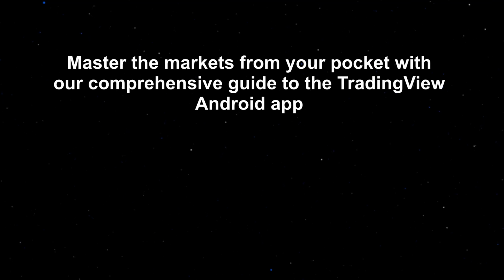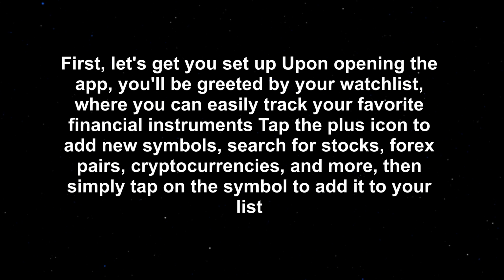How to Use Tradingview Android - KevinHowTo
How to Use Tradingview Android focuses on utilizing the TradingView mobile app on Android devices, covering features such as chart analysis, order placement, and real-time data monitoring, enabling traders to stay connected to the markets and manage their positions while on the go.

00:00 Intro
00:17 Setting Up Your Watchlist
00:39 Customizing App Settings
00:57 Chart Analysis Basics
01:16 Adding Technical Indicators
01:34 Using Drawing Tools
01:54 Placing Trades
02:14 Monitoring Your Orders and Positions